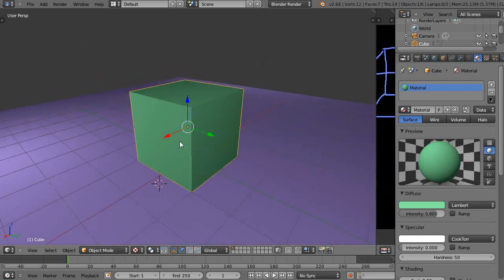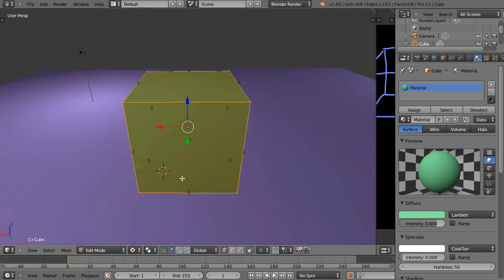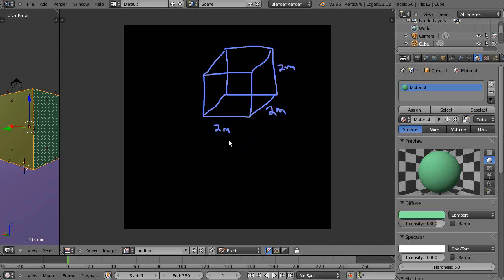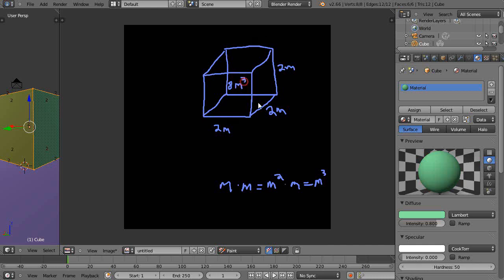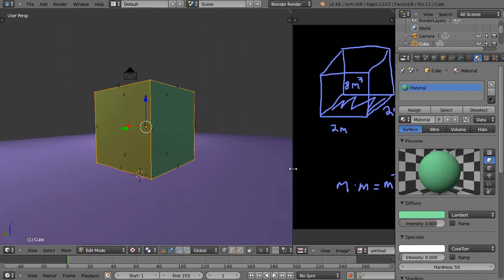Blender Tutorial - Math for Animators - Volume Measurements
In this tutorial, we look at the basics of volume measurements, as you'll need to know this well when doing all kinds of technical based animation projects.